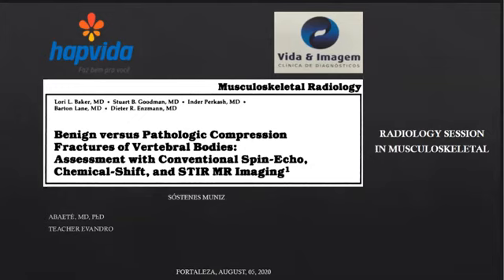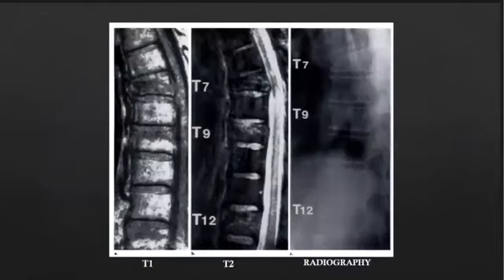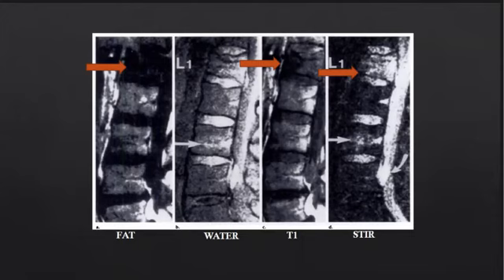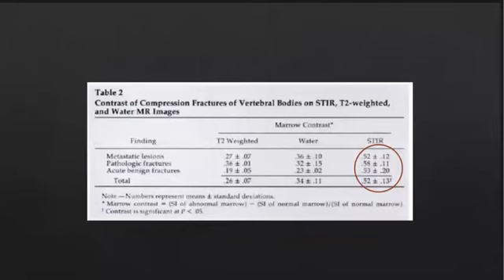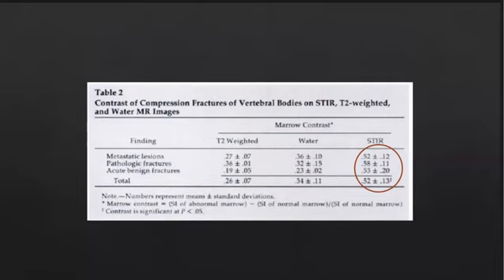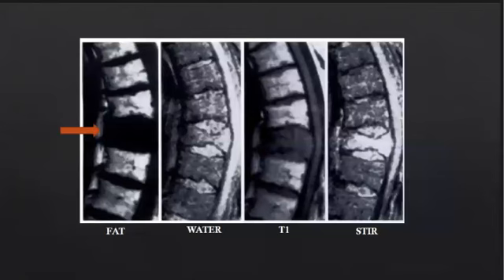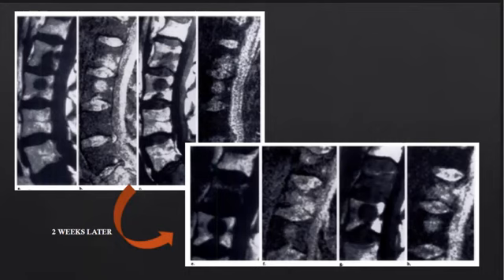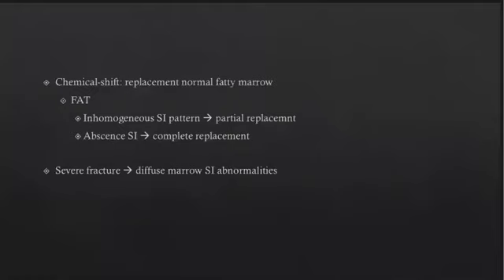Fraturas Compressivas Vertebrais: Como diferenciar Benignas x Malignas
Sessão de Ensino Bilingue em Imagem Musculoesquelética
Apresentação: Dr. Sostenes (A4)
Orientação Radiologia: Prof. Abaeté. MD - PhD
Orientação Inglês: Prof. Evandro.